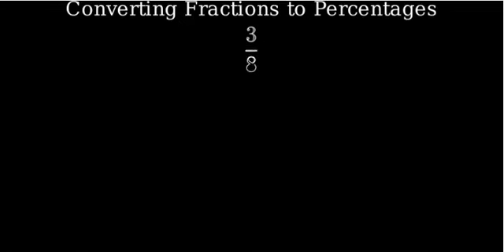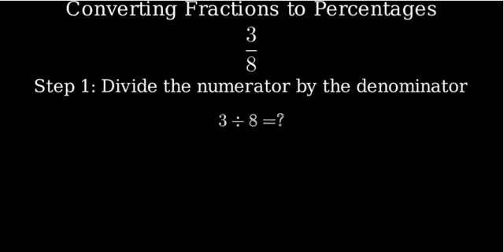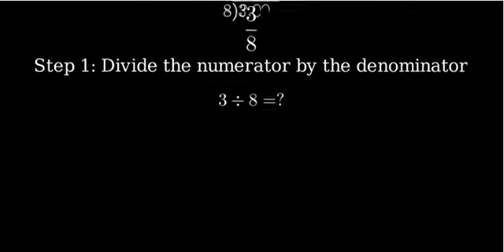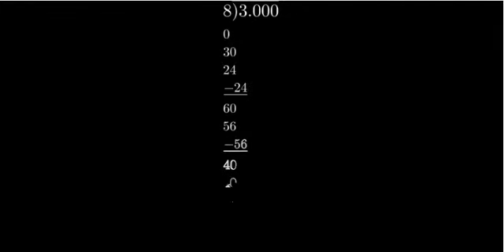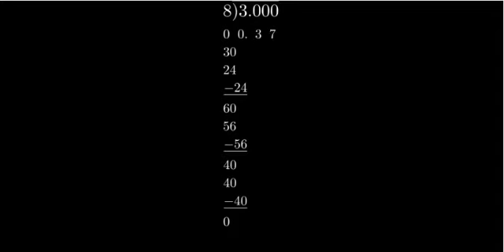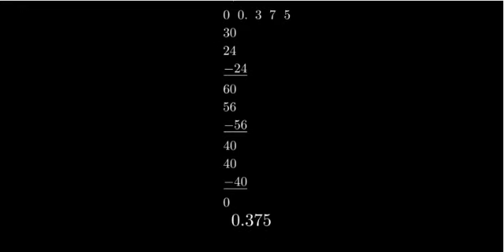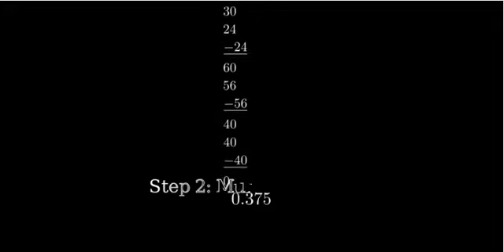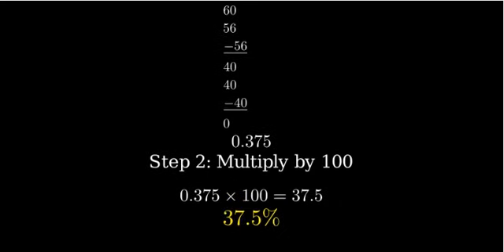3/8 as a Percent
3/8 as a Percent

as a percent is 37.5%.